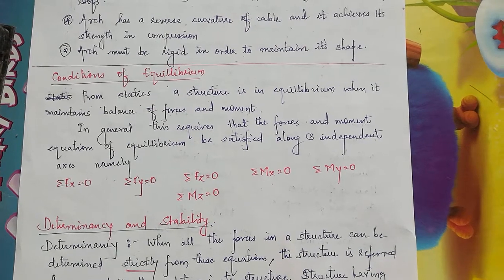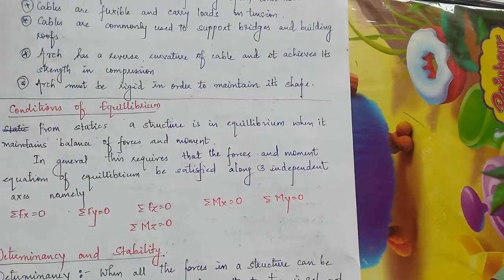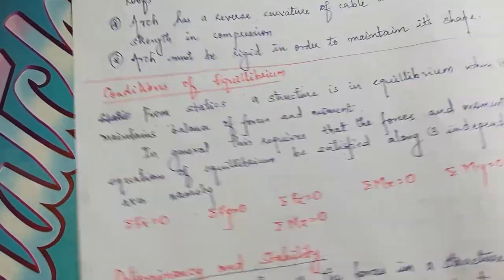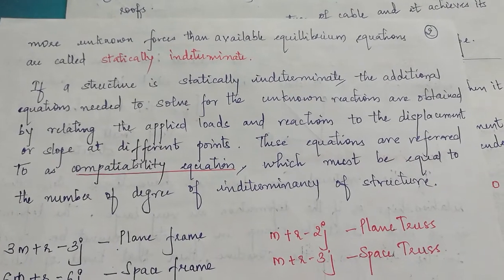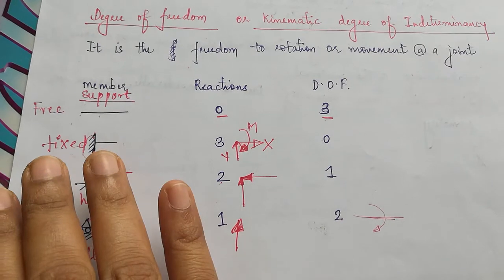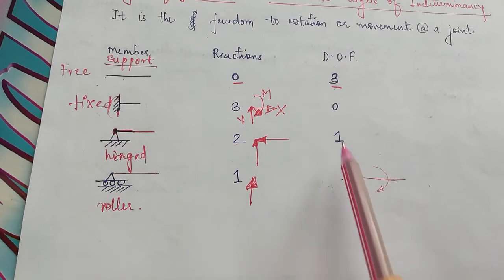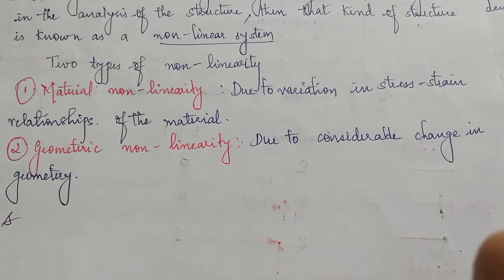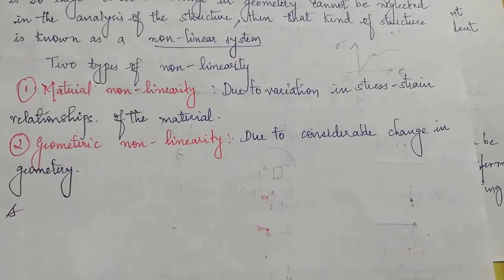Lecture 2 Determinancy, stability, linearity nd non linearity of structures.